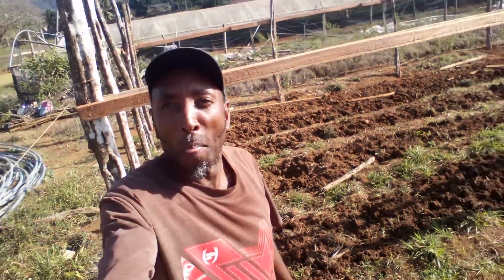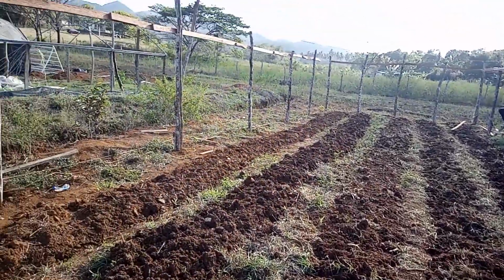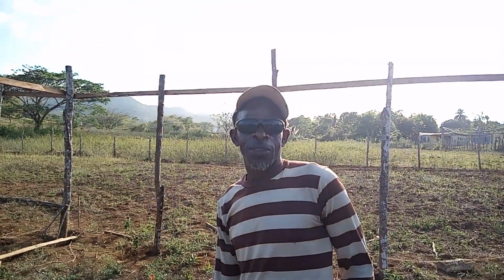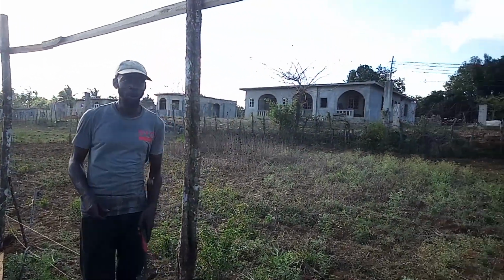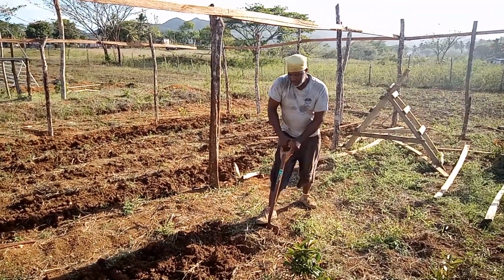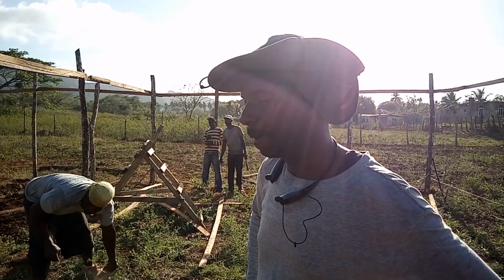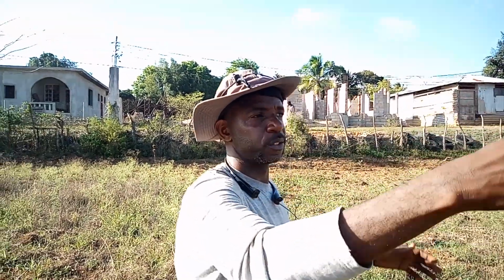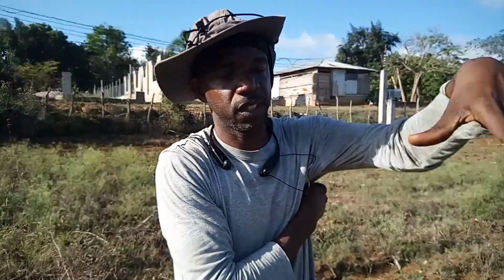HOW TO BUILD A GREEN HOUSE FROM SCRATCH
it's all about agriculture .